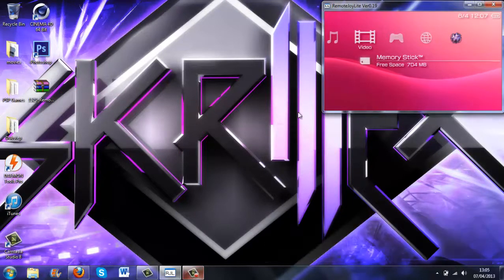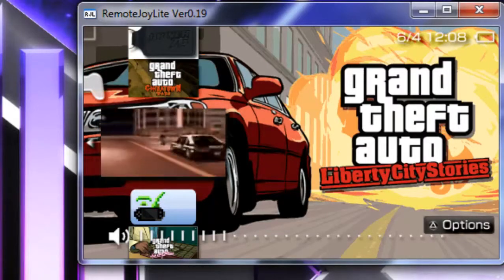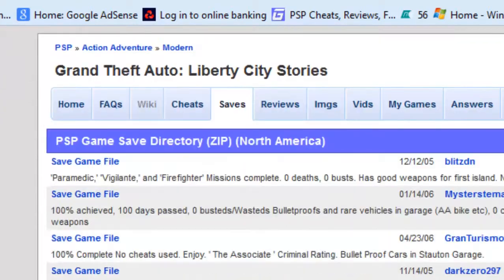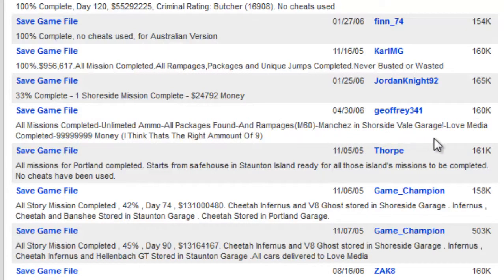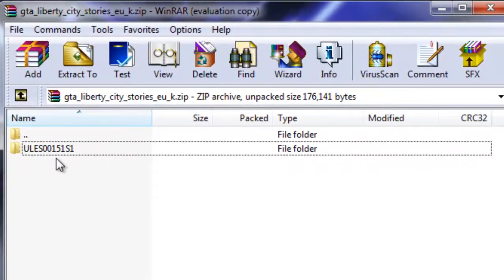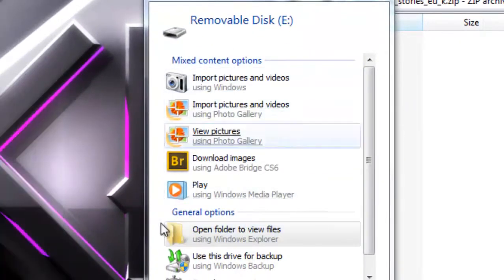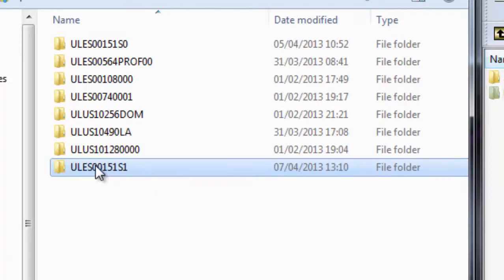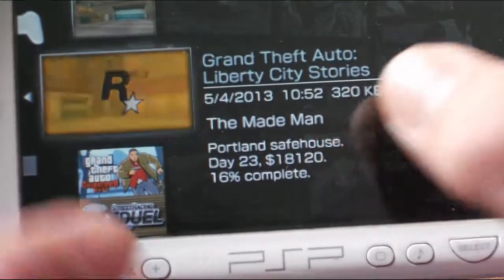how to install a game save onto your psp(without custom firmware)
Here is a quick tutorila showing youw how to install a game save onto your psp(without custom firmware)